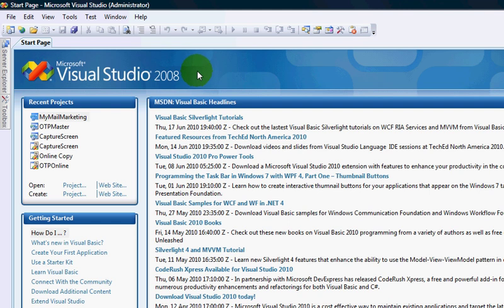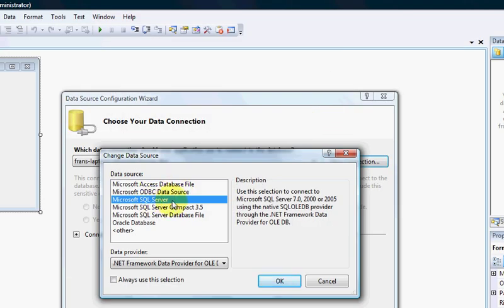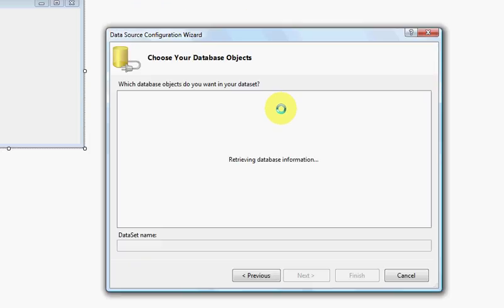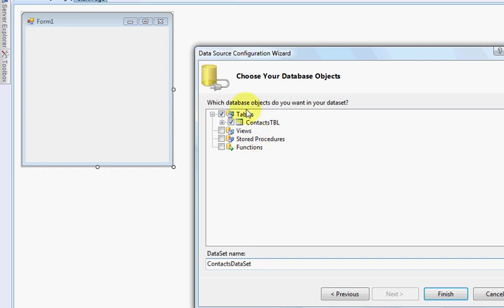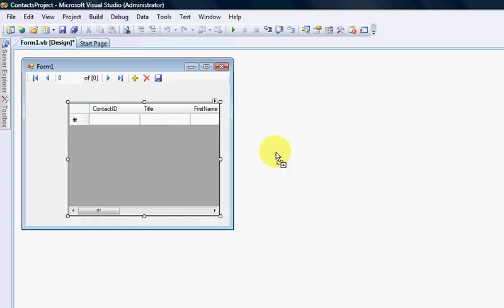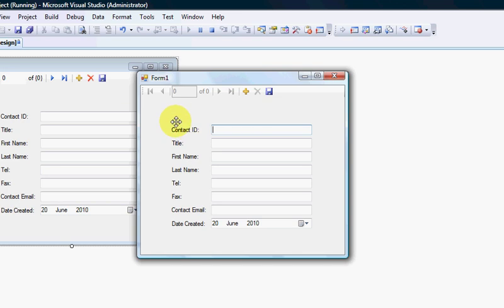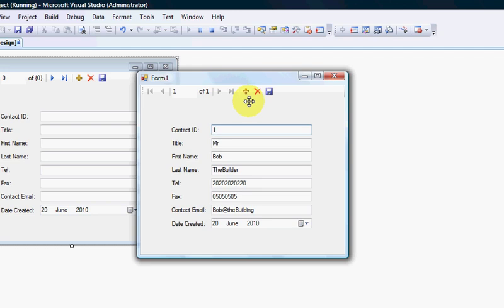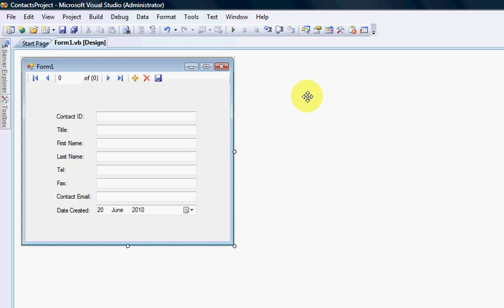VB.NET Tutorial: Working With Data(2) Connect Database to VB.net Project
In this video we connect to the Previosly created table and test the connection by adding data to the database from the Project